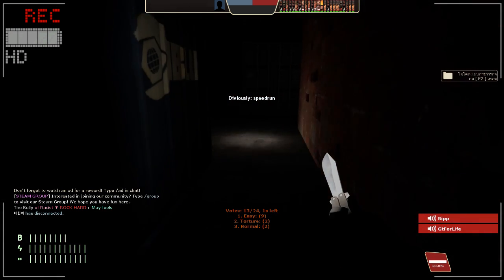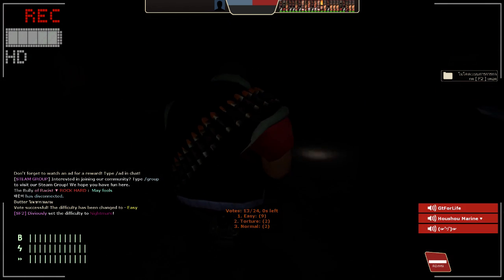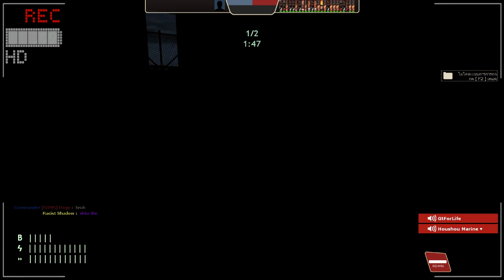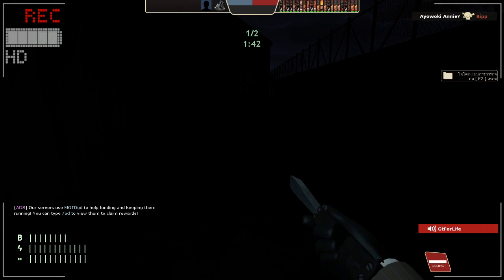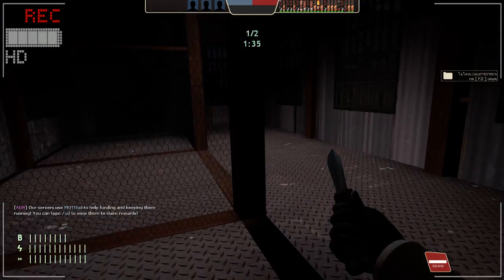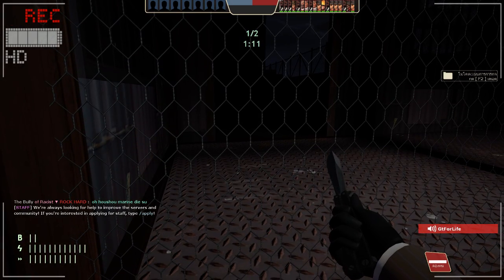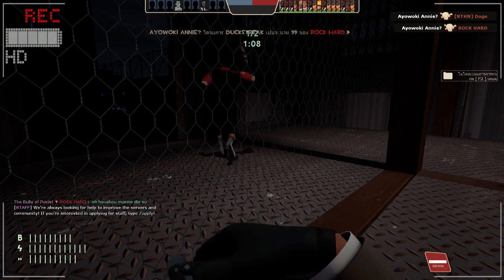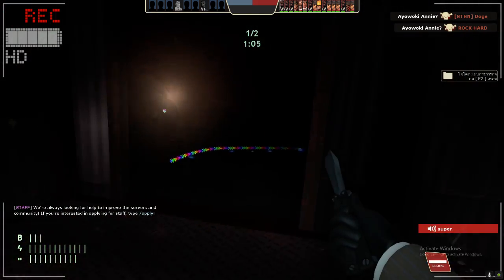(slender fortress 2) surprise!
well if i have skill to edit that will be become perfect cut scream Note: It was happen on 6 may 2021